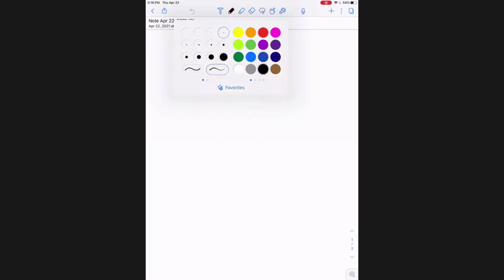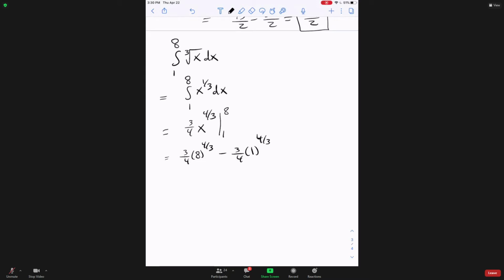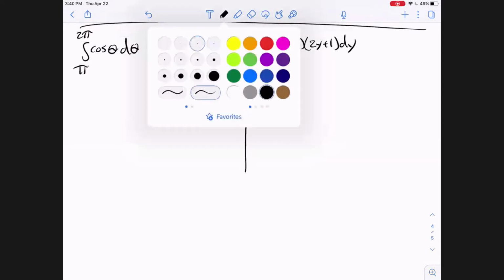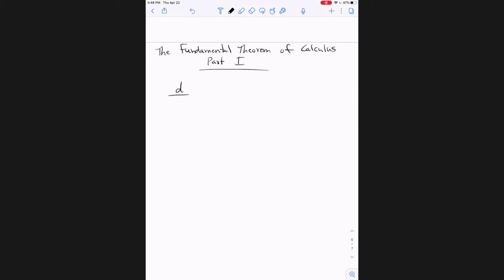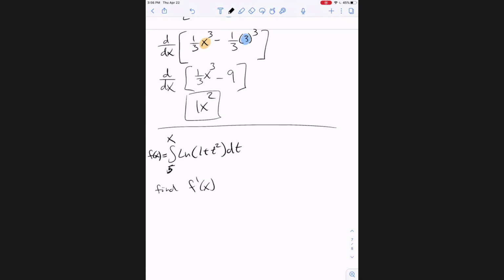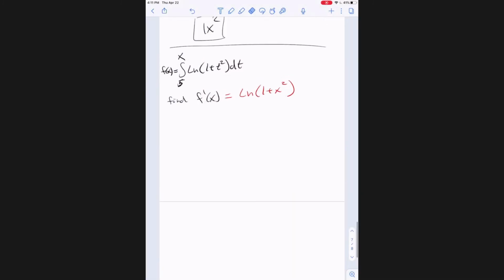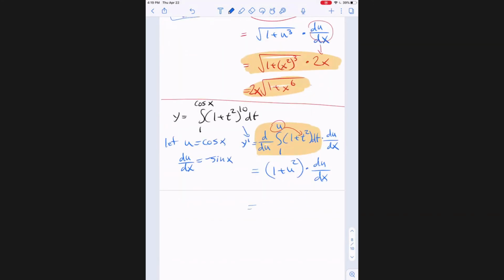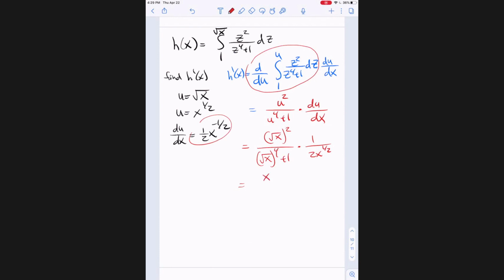MATH 151 Lecture ThuApr22